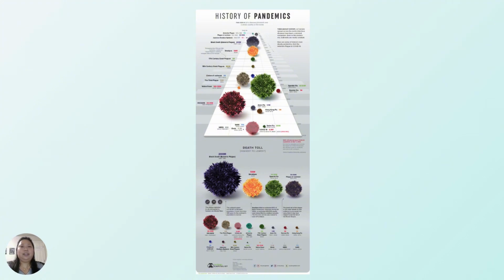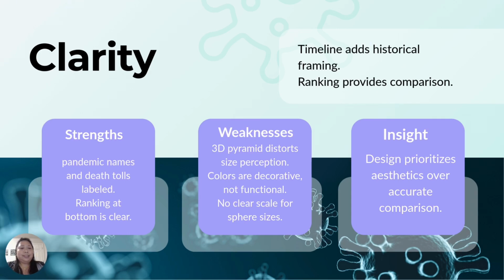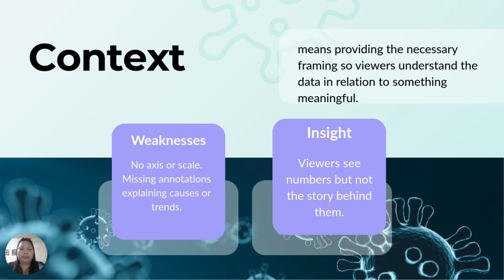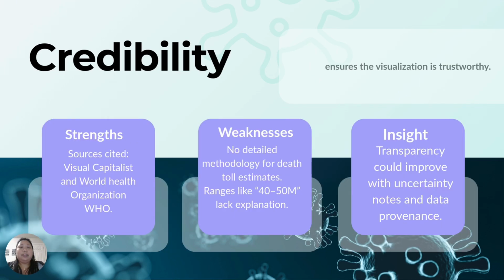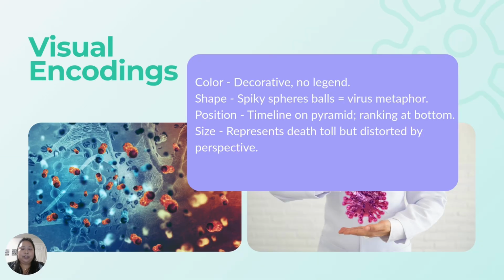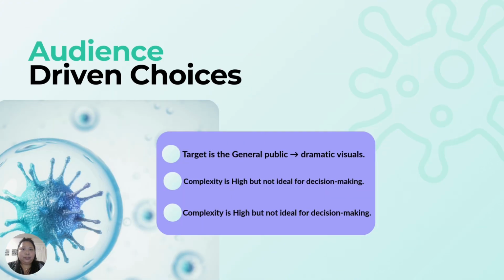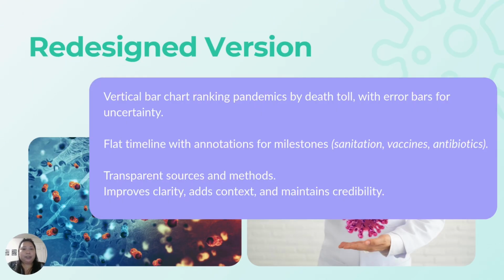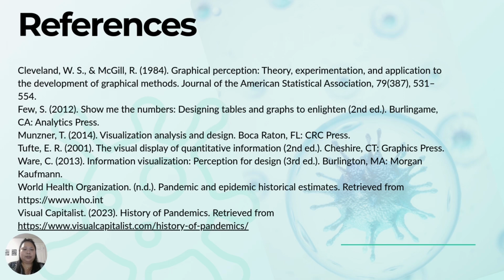Analyzing the “History of Pandemics” Infographic | Data Visualization Redesign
In this video, I analyze the popular infographic History of Pandemics using the 4 C’s framework: Clarity, Context, Credibility, and Connection. I discuss visual encodings, audience-driven design choices, and how software tools influence storytelling. Finally, I present a redesigned version that improves accuracy, transparency, and accessibility while maintaining visual appeal.

Key Topics:
✔ 4 C’s of Visualization
✔ Visual Encodings & Design Principles
✔ Original Infographic Analysis
✔ Redesigned Bar Chart + Timeline
✔ Ethical & Accessible Visualization